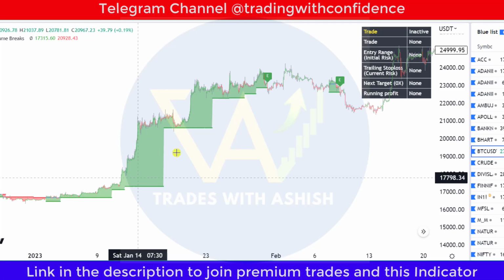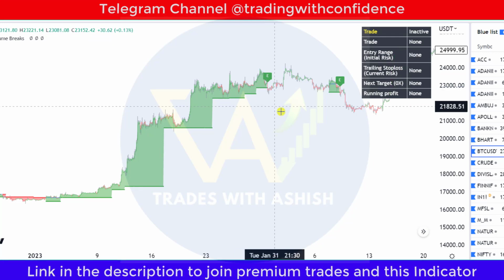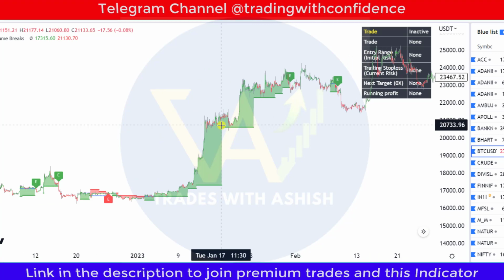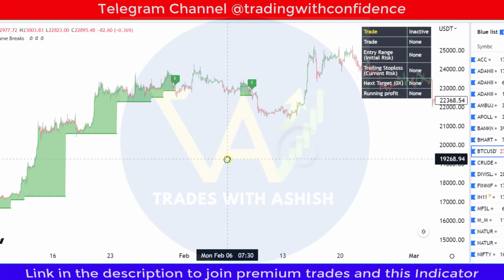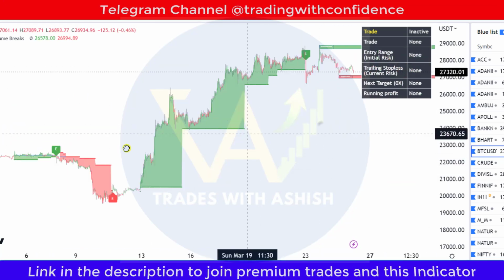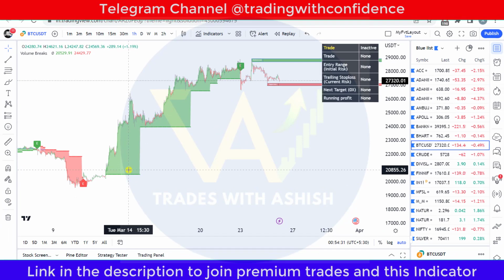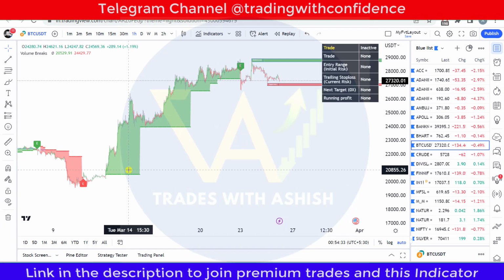The GOAT Indicator - The Ultimate Trading Tool for Intraday and Positional Trading | CRYPTO | NIFTY​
If you're looking for a reliable and effective trading tool for both intraday and positional trading, look no further than the GOAT (Greatest of all time) Indicator. This powerful tool creates alerts for entry range, exit, and trailing stop-loss points, making it easy to identify winning trades in a variety of markets.

Whether you're trading in Nifty, Bank Nifty, stocks, commodities, or even cryptocurrency like Bitcoin and Ethereum, the GOAT Indicator is the perfect tool to help you make informed trading decisions. With live support and resistance levels, you can stay ahead of the curve and maximize your profits.

Say goodbye to guesswork and hello to consistent profits with the GOAT Indicator. Start using it today and take your trading to the next level!
00:00 Introduction
00:10 Interface
02:10 understanding trend with bar of the candle
04:00 How to trade based on the signals
06:00 defining the timeframe of trading
11:30 Readings alerts on Telegram channel (NIFTY)
13:30 Indicator for stocks, commodities & cryptocurrencies
16:05 Cryptocurrency Setups

Best indicator of all time
perfect indicator
risk management
trailing stoploss indicator
supertrend indicator
price action indicator
market trend
intraday Trading indicator